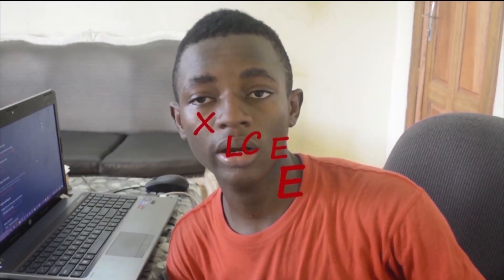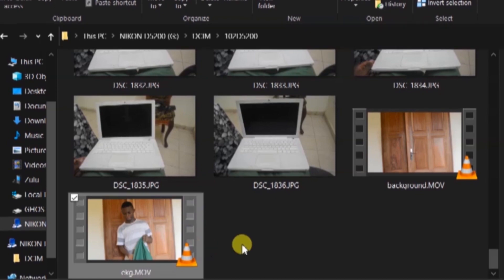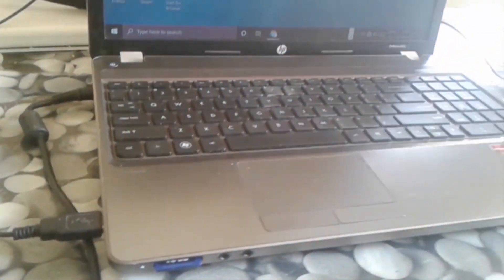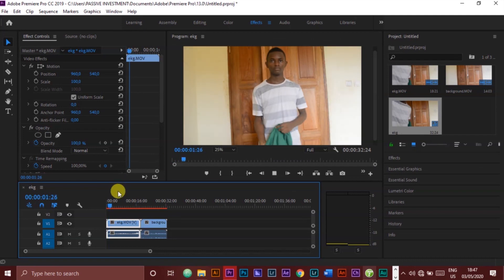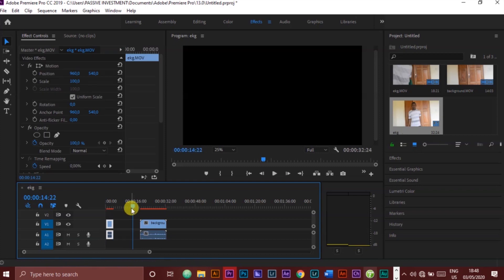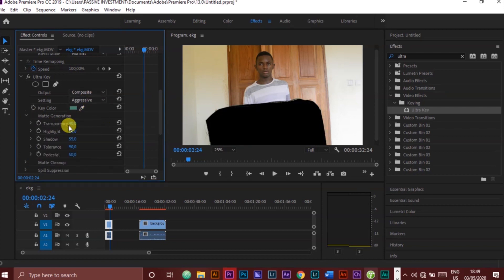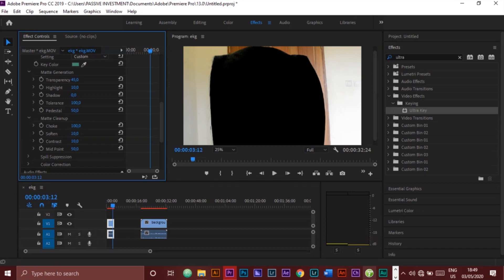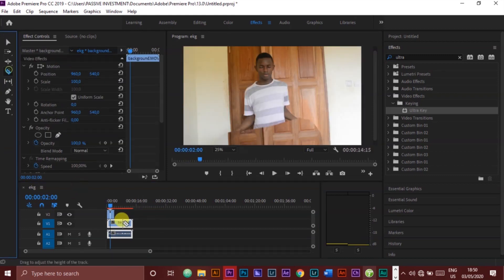most MAGICAL video guide you'll ever need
If you want the crack version link let me know
Effective straight to point tuto. I know you will love it.